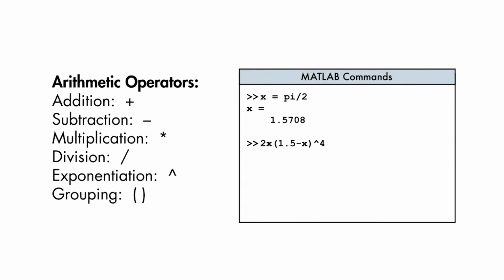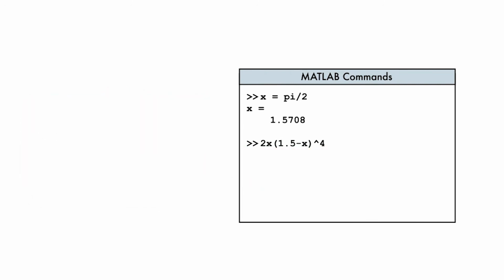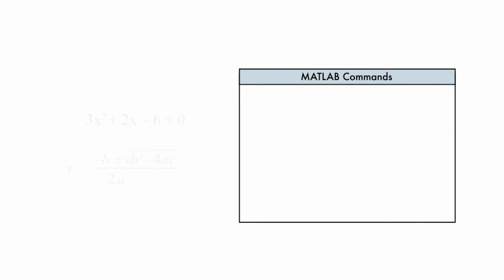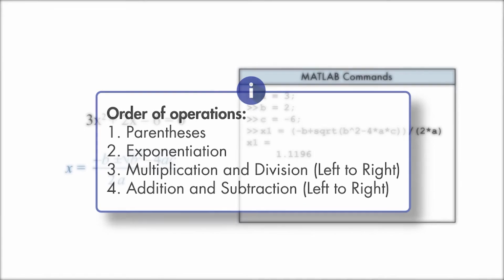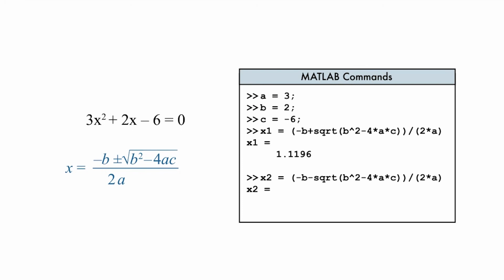MATLAB as a Calculator